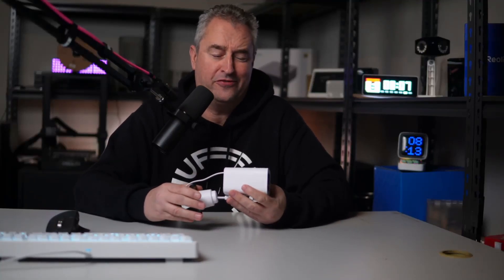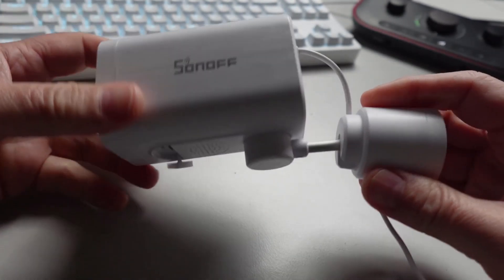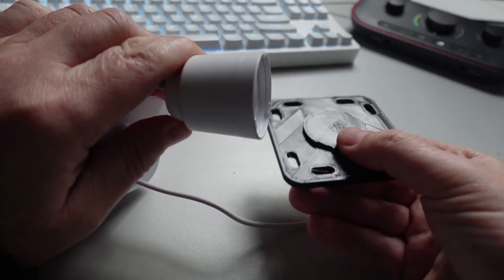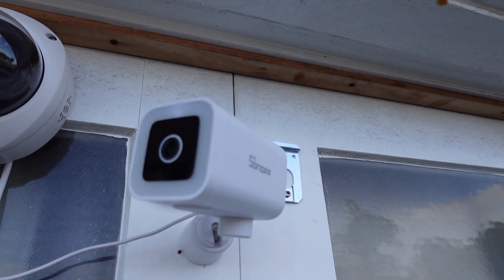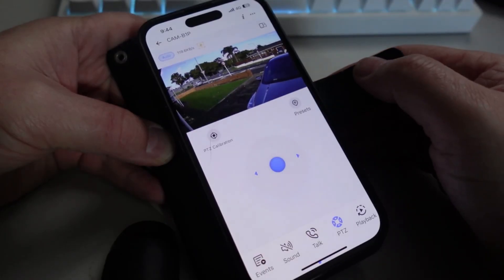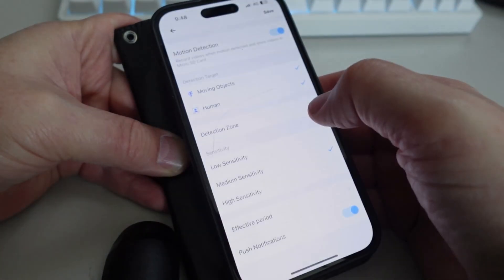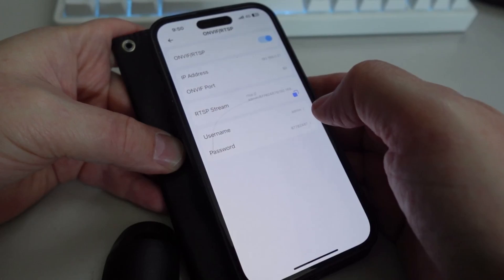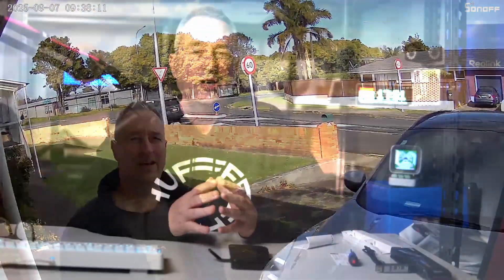Smart Home Security: Sonoff Pan Camera works with Home Assistant!